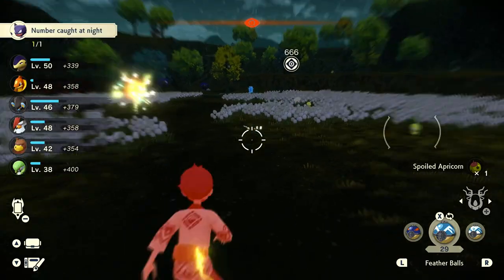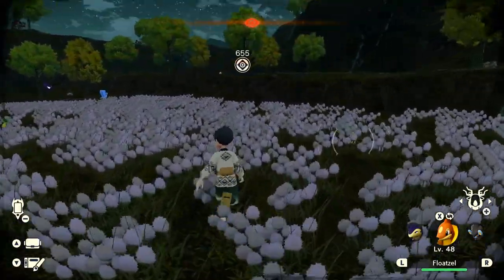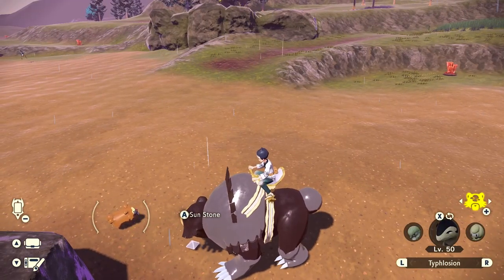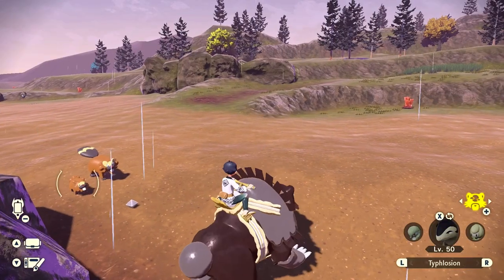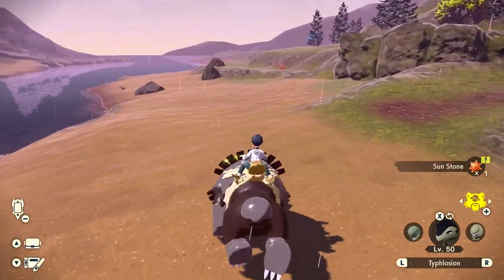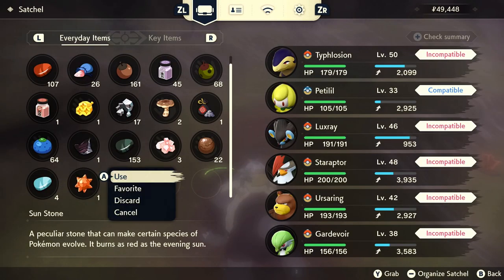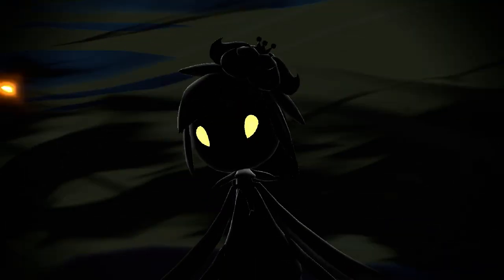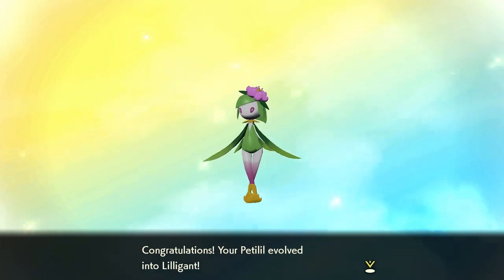How To Get Sun Stone & Hisuian Lilligant in Pokémon Legends Arceus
Whats Icy Guys?! My name is Dylan. Otherwise Known as Poijz.

Join the VanillaCrew on Discord!

Hopefully you will enjoy links below for downloads and my links! ❄

Maker Sure To Check Out!
❄ Pokémon Let's Go Shiny Reactions!